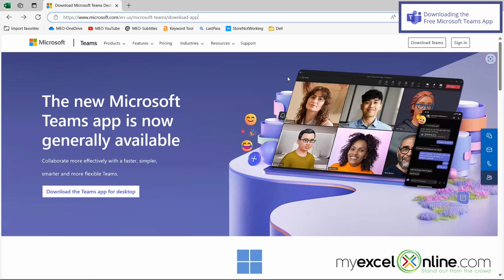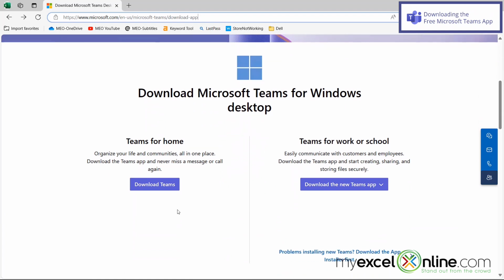How to Get Microsoft Teams for Free in 2024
In this tutorial, we will show you how to get Microsoft Teams for free. We will show you how to download the free version of Microsoft Teams and then we will go over a few of the differences between the free version and the paid version. This is a great video for anyone wanting to know how to get the free version of Microsoft Teams.

Check out our Blog entry for How to Get Microsoft Teams for Free in 2024 here:

How to Get Microsoft Teams for Free in 2024 Time Stamps⌚

00:00 - Introduction to How to Get Microsoft Teams for Free in 2024
00:14 -How to Get the Free Microsoft Teams App
01:11 - Benefits of the Paid Version of Microsoft Teams Over the Free Version
01:24 - Conclusion for How to Get Microsoft Teams for Free in 2024

Cheers,

JOHN MICHALOUDIS
Chief Inspirational Officer & Microsoft MVP